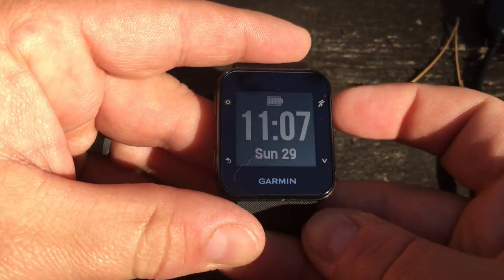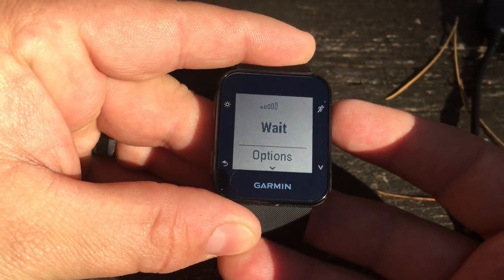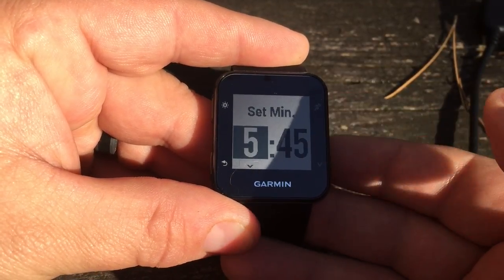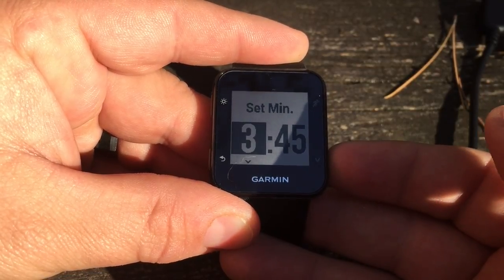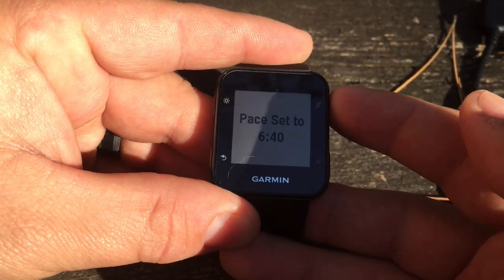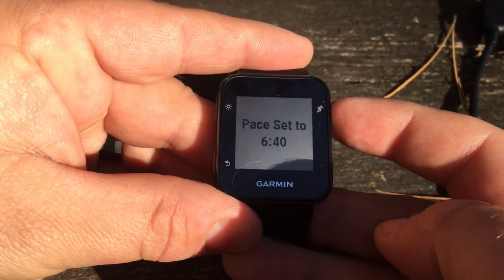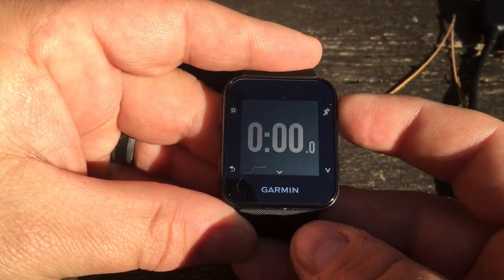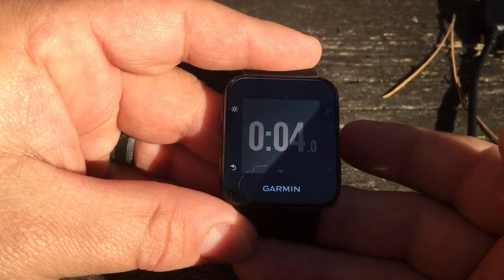Garmin Forerunner 35 -Virtual Pacer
You can setup virtual pacer on your garmin forerunner 35 so that you can help you keep pace on your run activity.

1. Start an ACTIVTY and Choose a Profile.
2. Hit OPTIONS and seldct VIRTUAL PACER
3. Specify the pace

Once done you can hit BACK and start your activity. You should get an alert whenever you are not on pace, ahead or behind.

1. Click on RUN and select an ACTIVITY PROFILE like RUN OUTDOORS
2. OPTIONS then RUN MODE
3. Select VIRTUAL PACER and select the pace you want to set.

Hit BACK and start your activity. You will get alerts when you are not on pace.